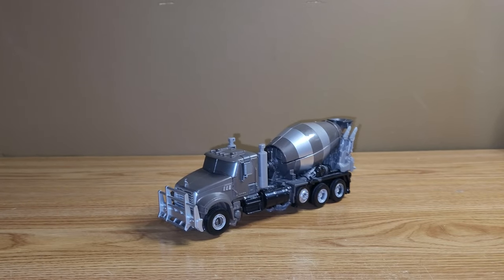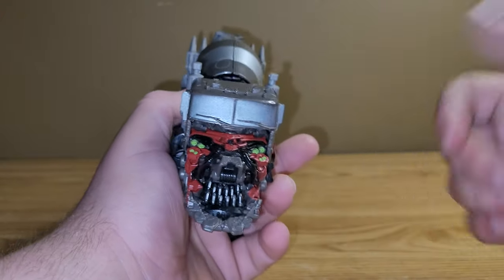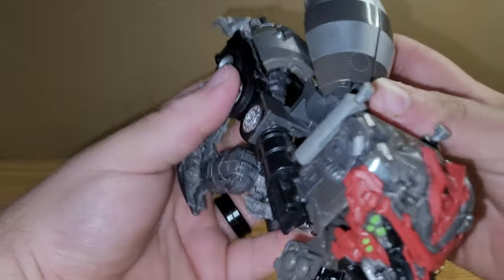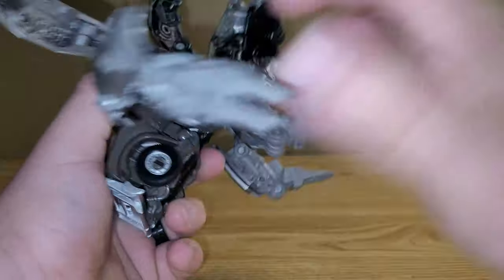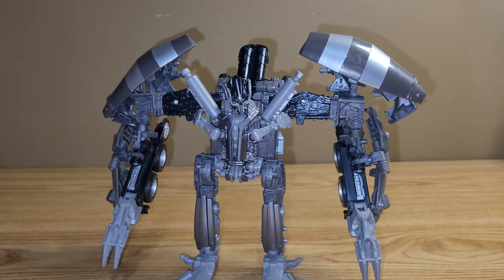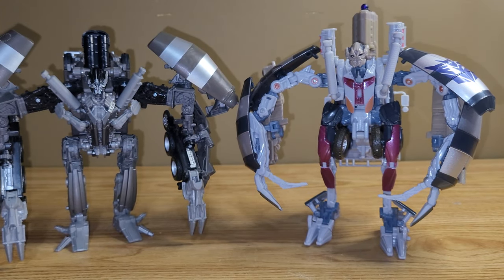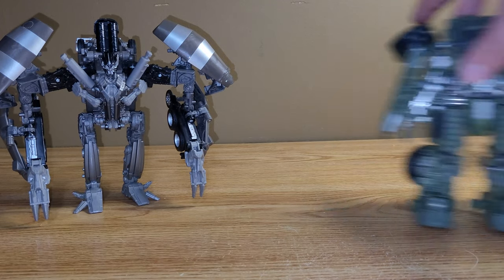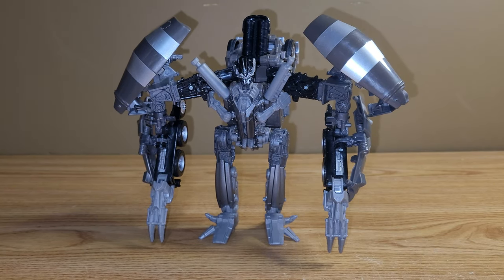Transformers Studio Series Voyager Class MIXMASTER Review.